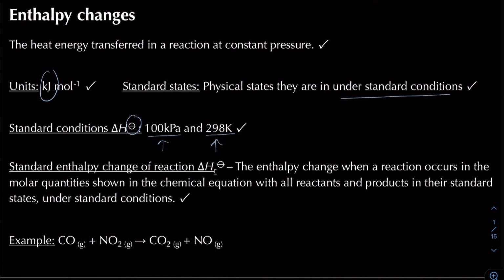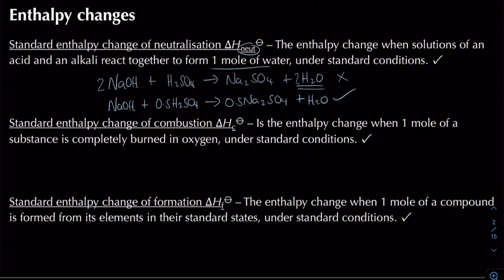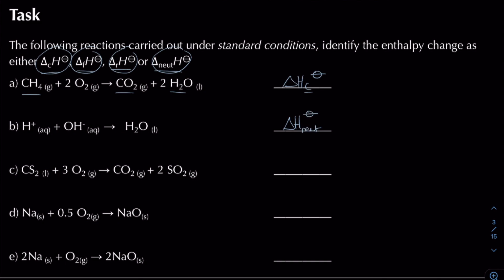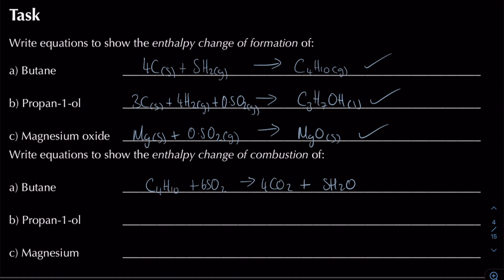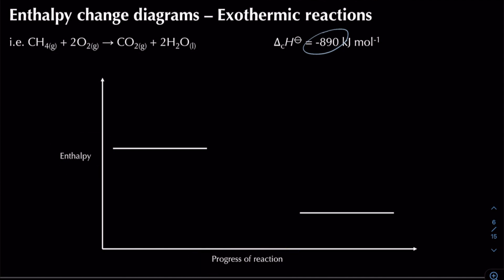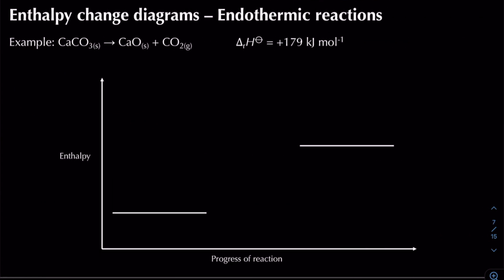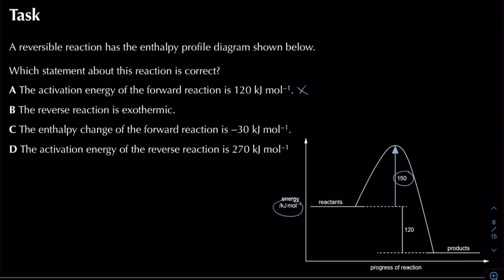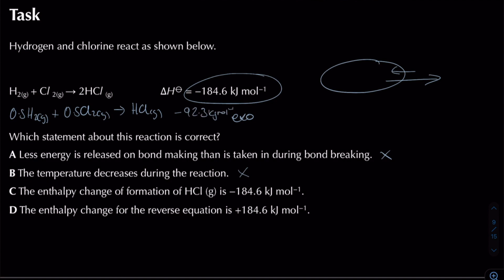Enthalpy & Enthalpy Profile Diagrams | Periodic Table & Energy | Chemistry | A Level | OCR A | AQA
In this video we work through the theory behind enthalpy in addition to drawing enthalpy profile diagrams from GCSE. You may wish to pause the video and try the examples yourself then, check and reflect on your answers. Common in exams for OCR A, AQA and Edexcel (international A Level) exam boards